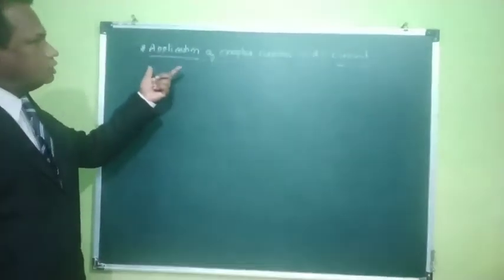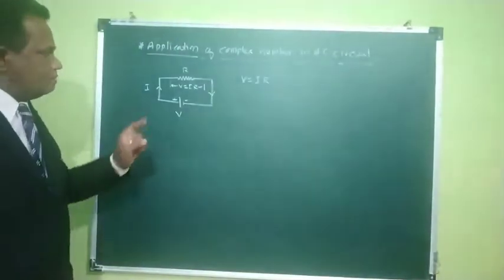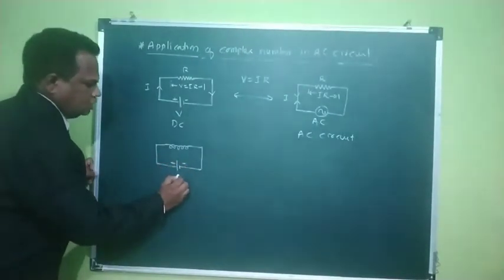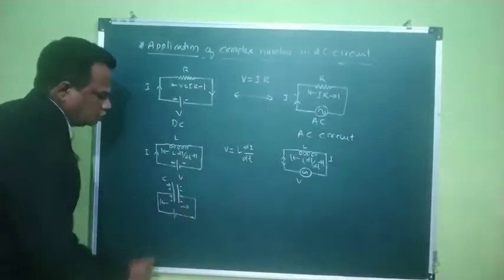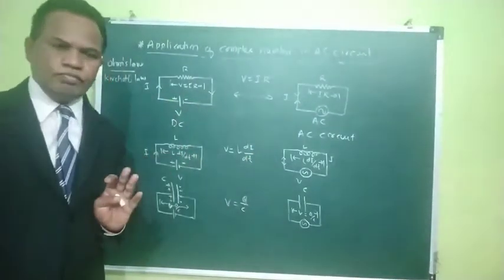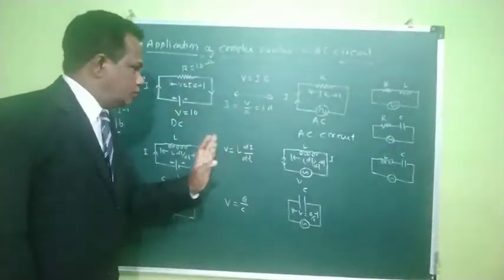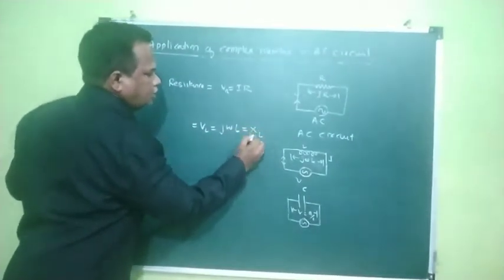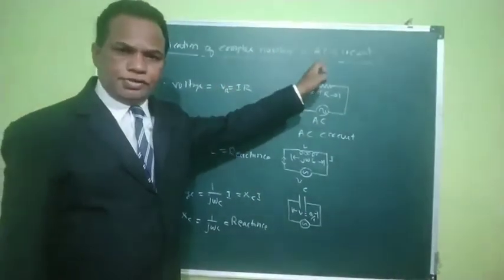Physics: 3AC circuit: SAM: Complex Number in AC circuit